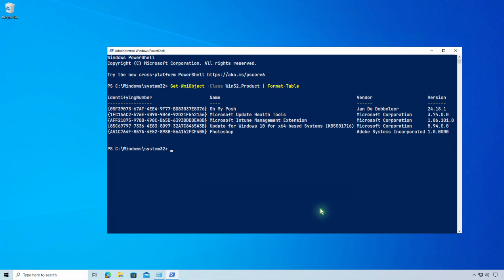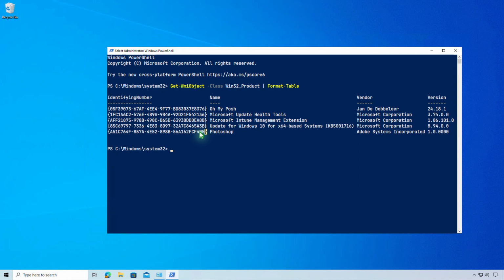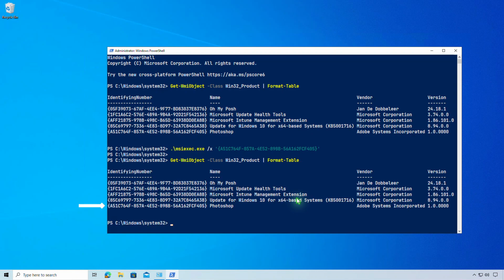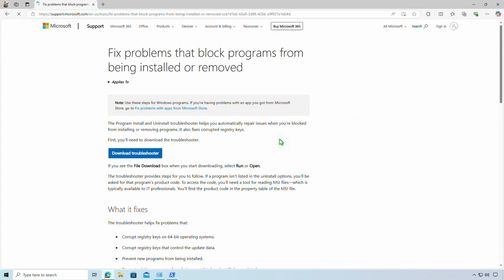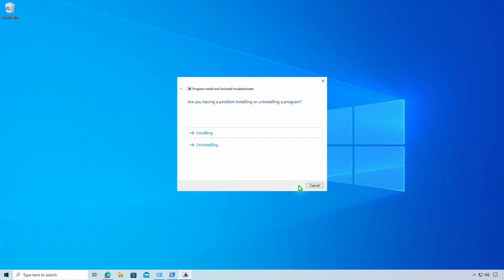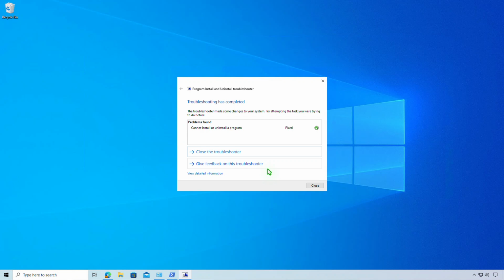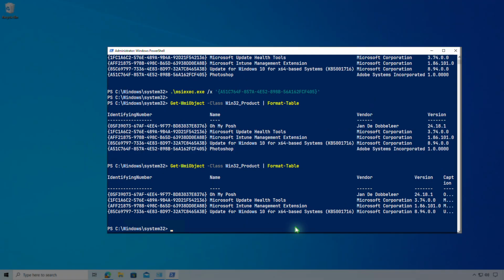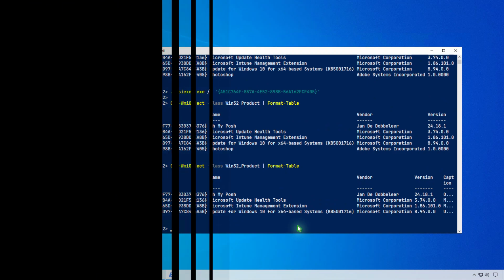How To Fix Uninstalled Application Still Shows In Win32_Product In Windows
If an uninstalled application still appears in the `Win32_Product` list on your Windows system, this guide will show you how to fix it. Learn how to clean up leftover entries using PowerShell, Command Prompt, or Registry Editor. Follow these steps to remove stale application records and keep your system clean.

Related Titles:
- Fix: Uninstalled Application Still Listed in Win32_Product
- How to Remove Stale Entries from Win32_Product in Windows
- Why Does an Uninstalled App Show in Win32_Product? Fix It Now
- Clean Up Uninstalled Apps from Win32_Product List
- How to Fix Incorrect Win32_Product Entries in Windows
- Remove Residual Application Entries from Win32_Product
- Troubleshooting Stale Entries in Win32_Product WMI Class
- How to Delete Ghost Applications from Win32_Product
- Clean Win32_Product List of Uninstalled Applications
- How to Fix Win32_Product Showing Removed Apps in Windows
- Uninstalled Programs Still Appear in WMI? Here’s the Fix
- Remove Incorrect Entries in Win32_Product Using PowerShell
- How to Use Registry Editor to Fix Win32_Product Issues
- Clean Up Win32_Product to Reflect Accurate Application List
- Step-by-Step Guide to Fix Win32_Product Data on Windows